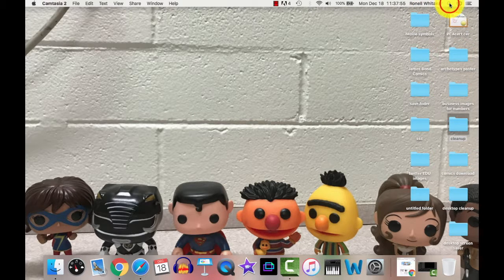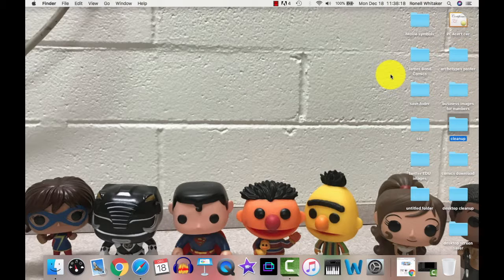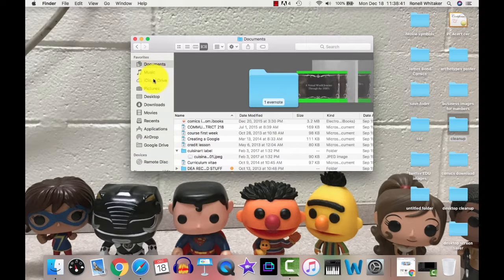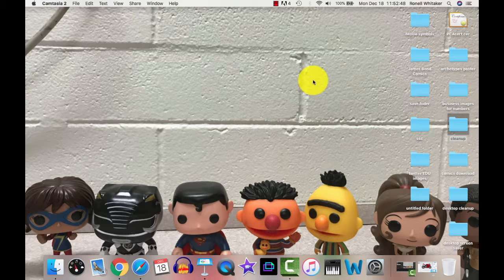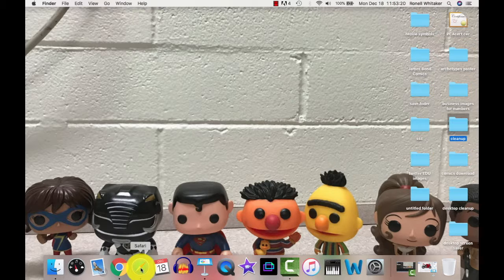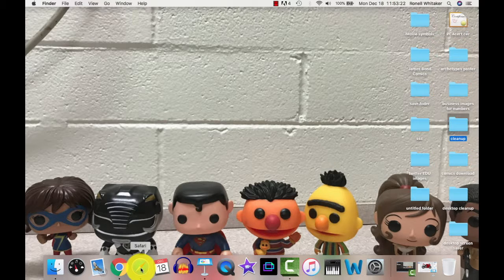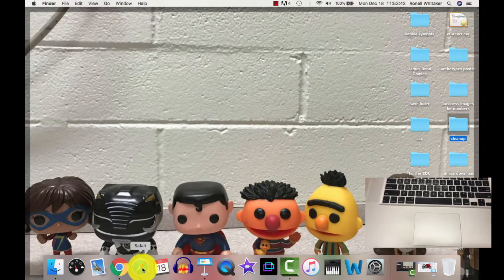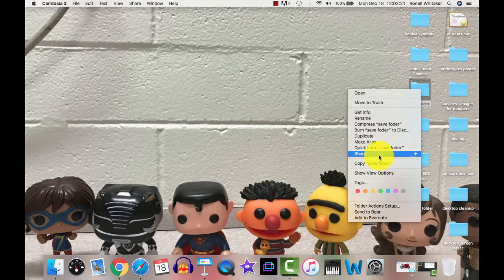Macbook Intro Video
Simple navigation and multi-touch gestures on your new Macbook Air